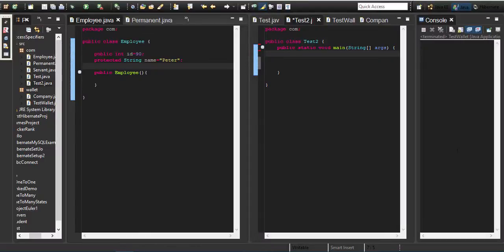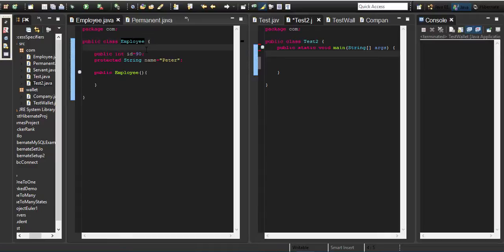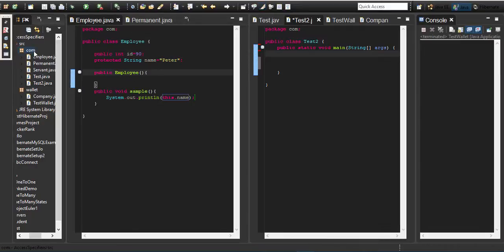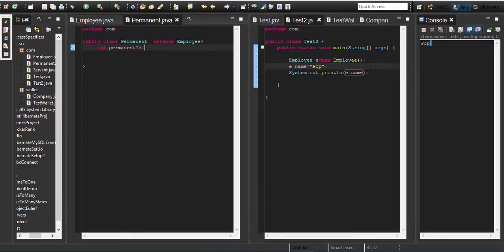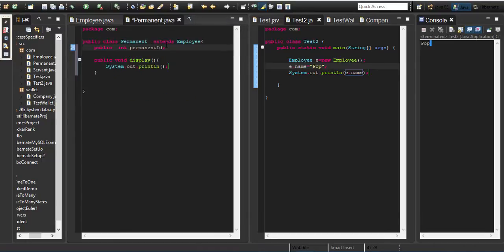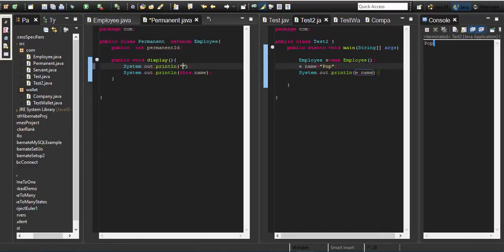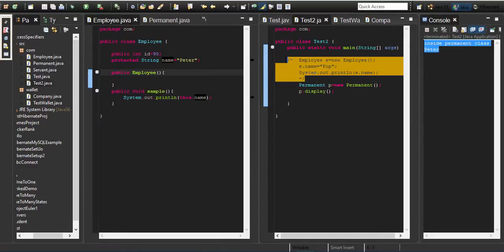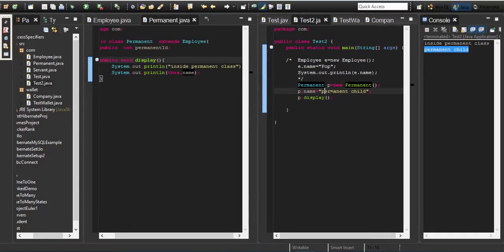Access Modifier in java specifically Protected w.r.t variable.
A short discussion on access modifier protected in java w.r.t variables.